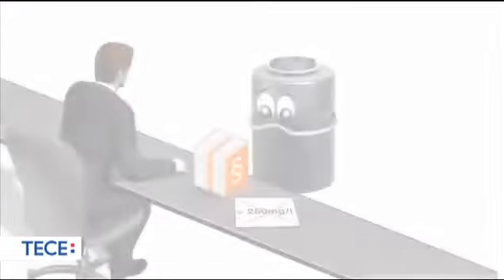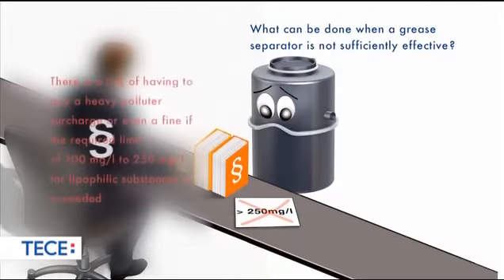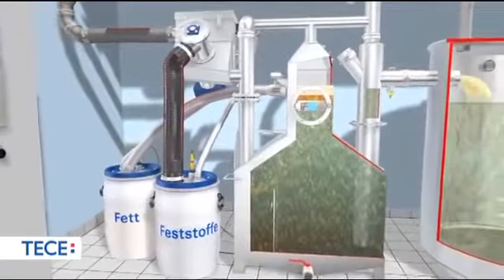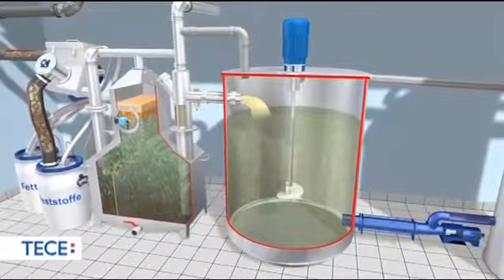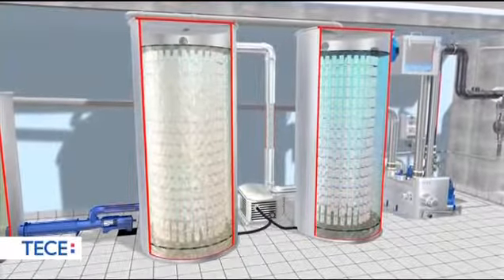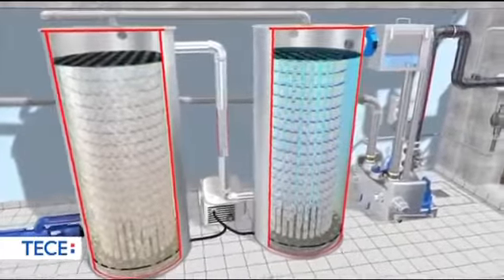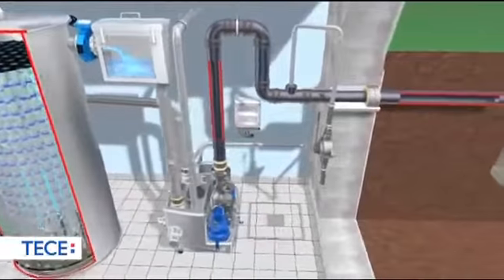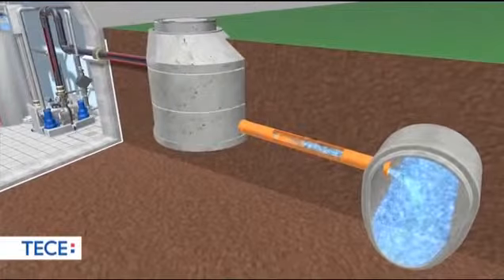Máy tách mỡ tự động tách ra từng thùng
Máy tách mỡ công nghệ Đức
Tách trực tiếp, xả thải ngay, không cần bể lắng, thời gian lắng
Hiệu quả cao, không sử dụng hóa chất, độ tách sạch đạt 95-98%
Kết cấu nhỏ gọn, công suất 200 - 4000 suất ăn mỗi máy.
Tự xả bùn, mỡ, tự rửa bể tách, kết nối BMS, giám sát tự động.
Tự khởi động và tắt máy theo lượng xả thải từ nhà bếp
An toàn, vệ sinh sạch sẽ, ngăn mùi kín khít, dễ dàng bảo trì
Vật liệu thép không gỉ AISI316, độ bền cao.
Chi phí vân hành, bảo trì rất thấp,